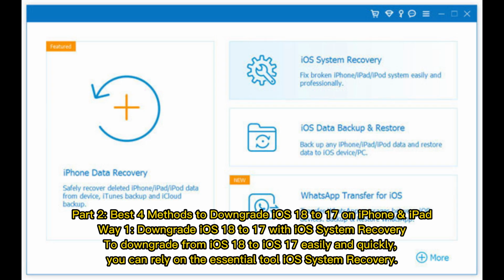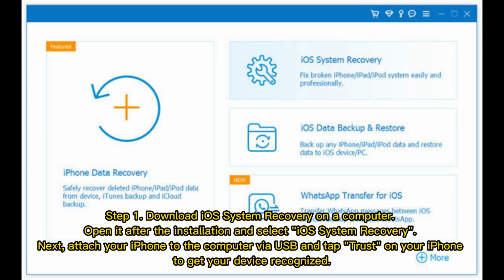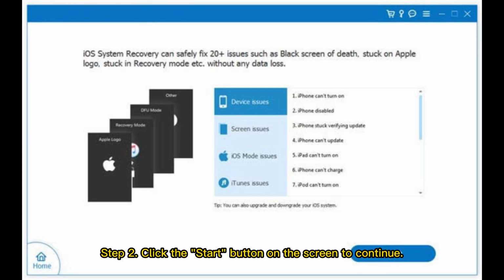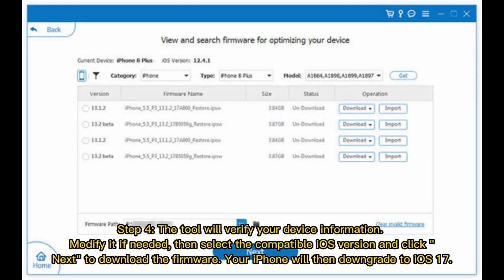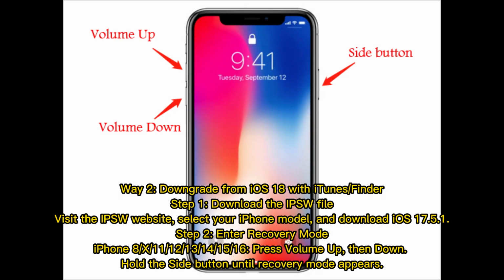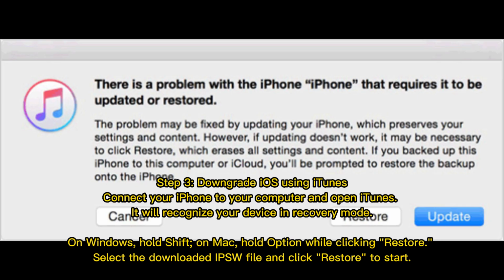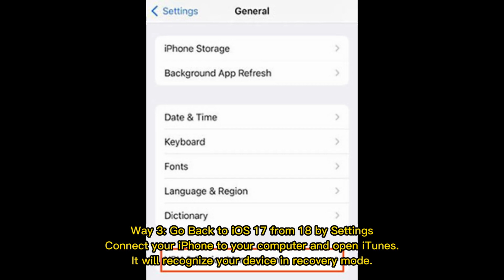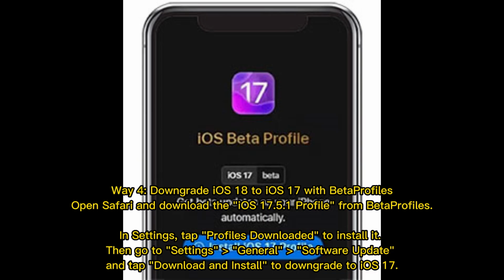How to Downgrade iOS 18 to iOS 17 without Data Loss: 4 Methods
Regret upgrading to iOS 18 and wish to downgrade to the previous version? Well, you're on the right video! This tutorial gives you a comprehensive guide to help you downgrade from iOS 18 to iOS 17.

00:00 Start
00:18 Part 1: Is it Possible to Downgrade iOS 18 to 17 on iPhone and iPad?
00:45 Part 2: Best 4 Methods to Downgrade iOS 18 to 17 on iPhone & iPad